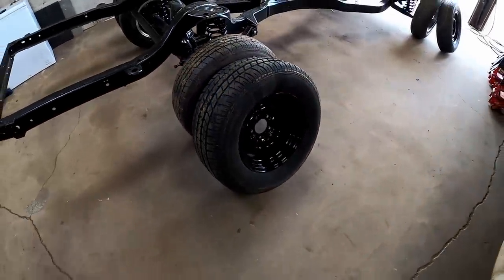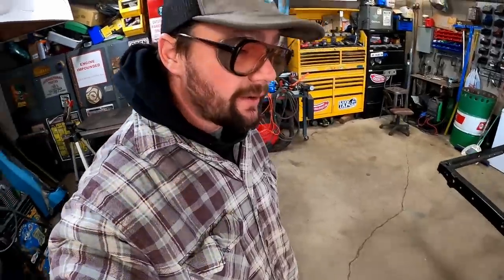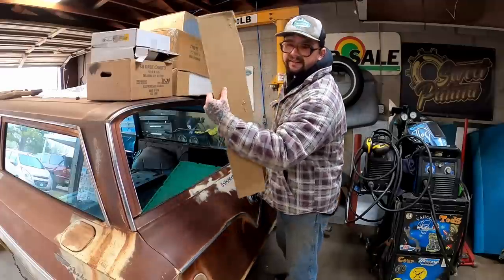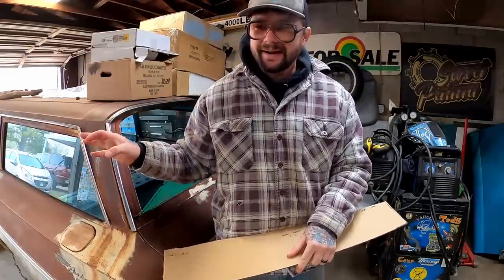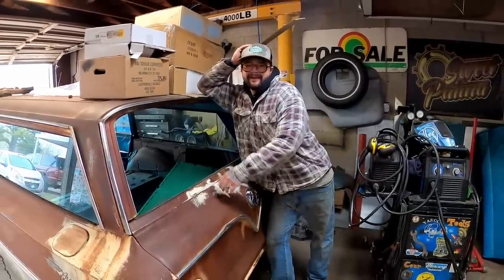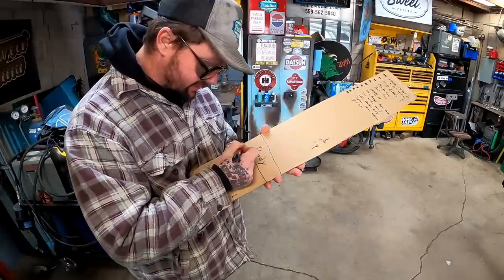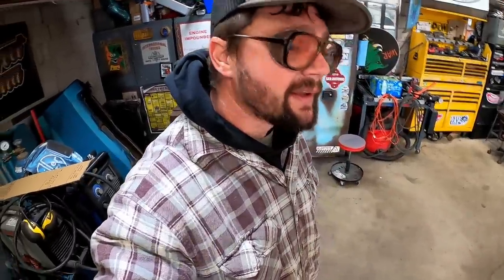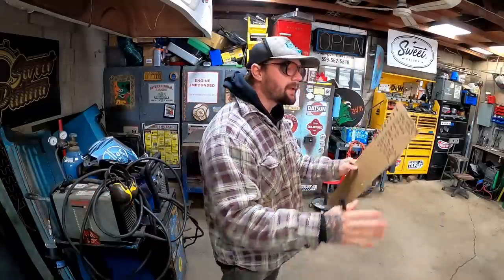1961 Parkwood Wagon. Building BRAKE LINES, FUEL LINES, RUST REPAIR, and more!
We are gettin REALLLLYYYYY close to putting these two back together! Be sure to check out the new content on the second channel!